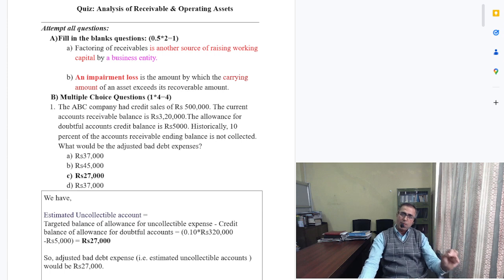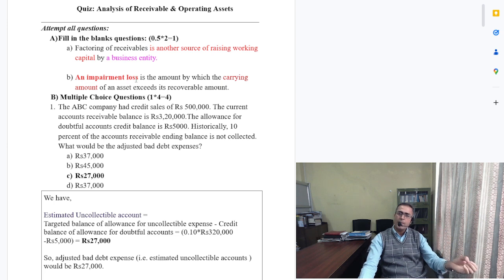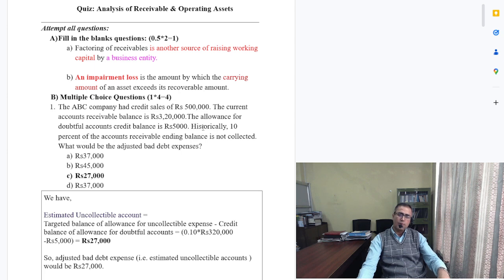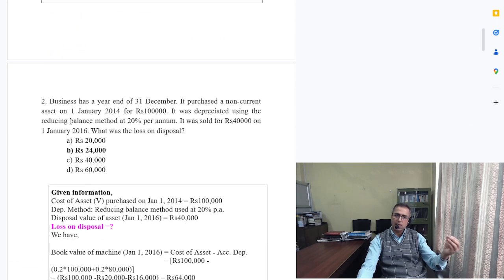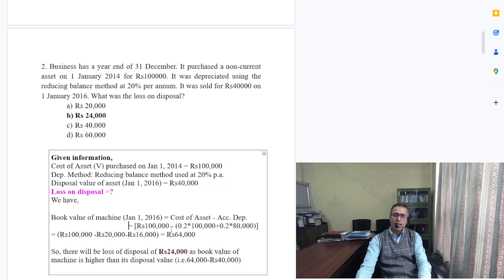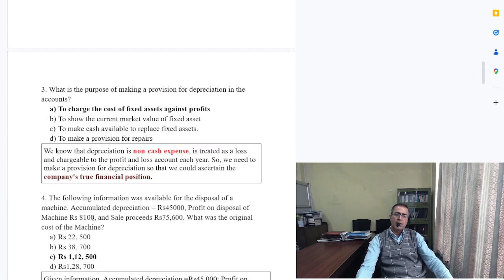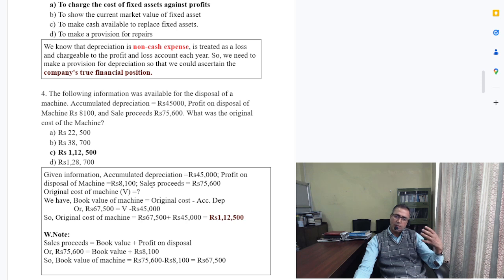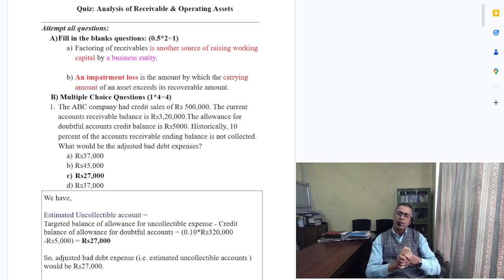274. QUIZ: Receivables & Operating Assets Analysis | Fill In The Blank & Multiple Choice Questions